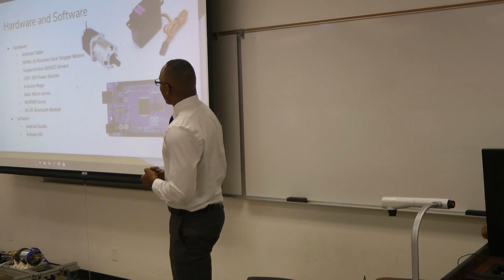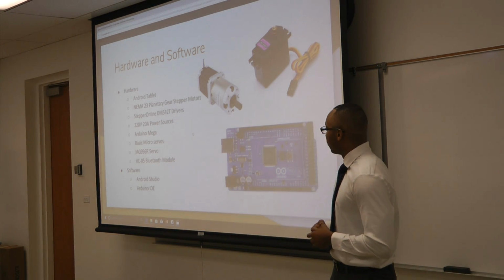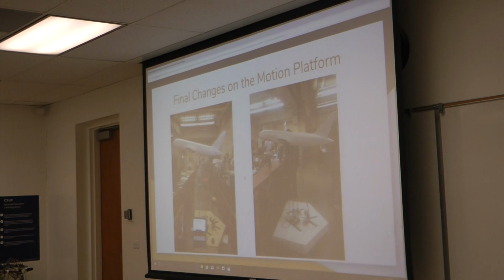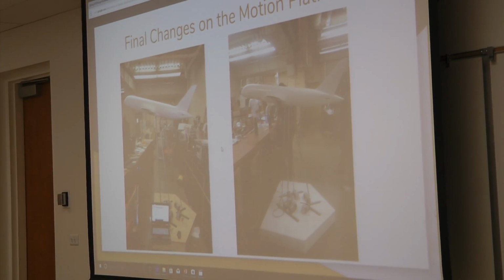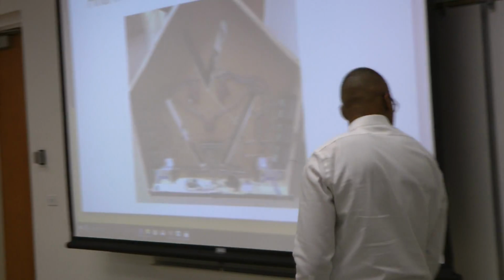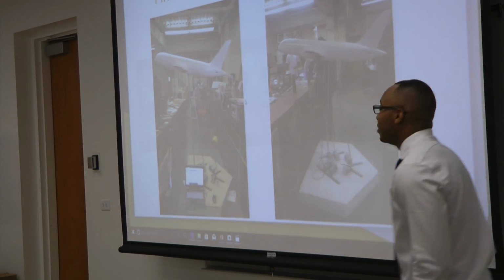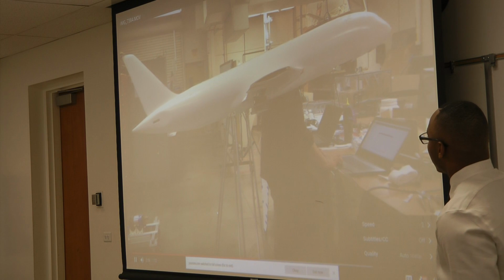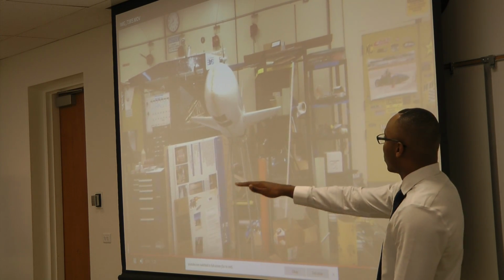CSUF CpE Senior Project 2018 - Interactive Airplane Model